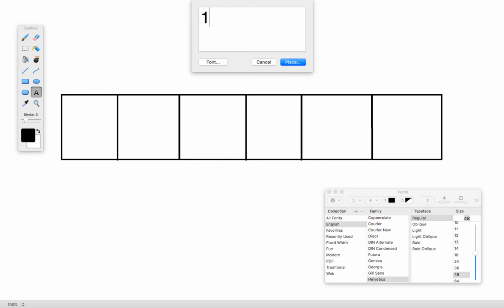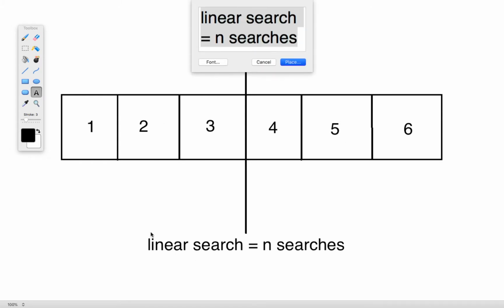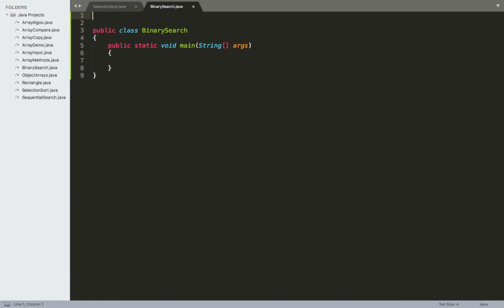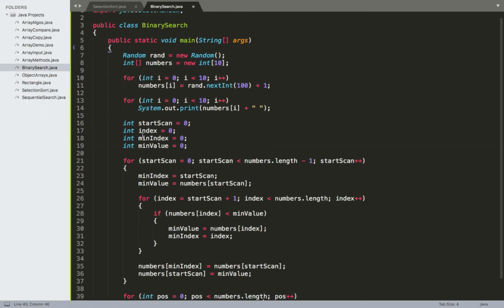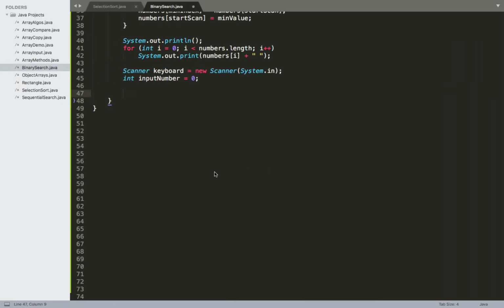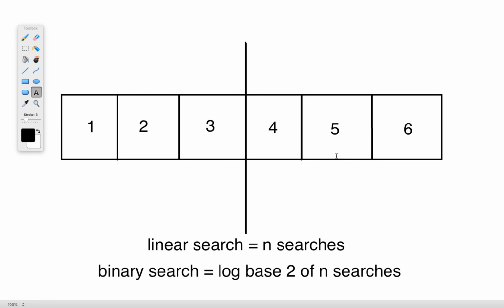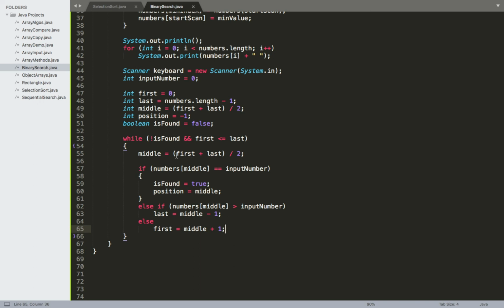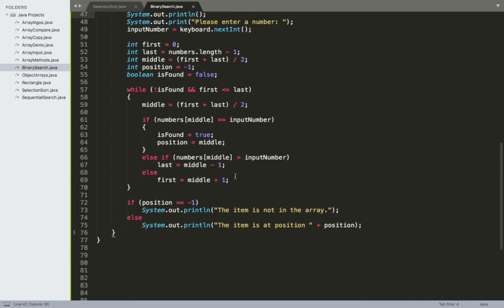Binary Search Algorithm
This is one of several videos related to arrays in Java as covered in the Programming Fundamentals I course taught at Texas A&M University-San Antonio. In this video, I discuss and implement the binary search algorithm.